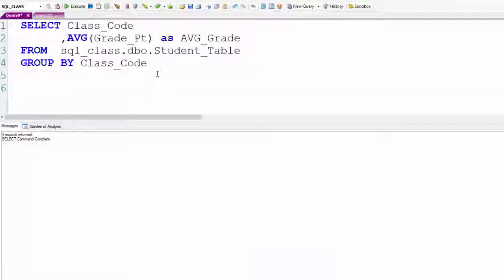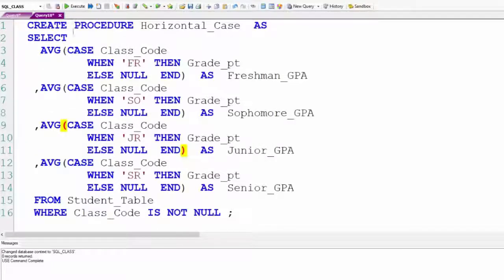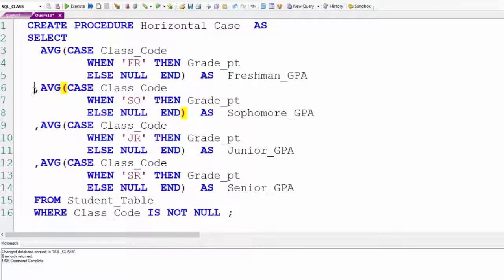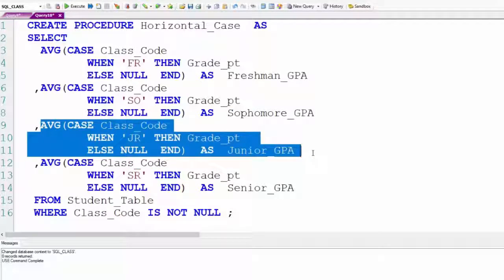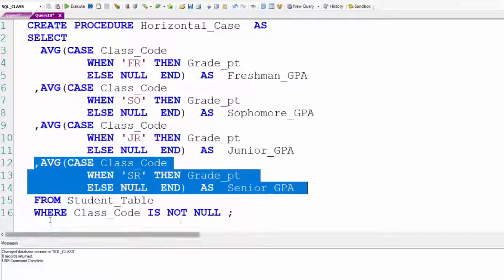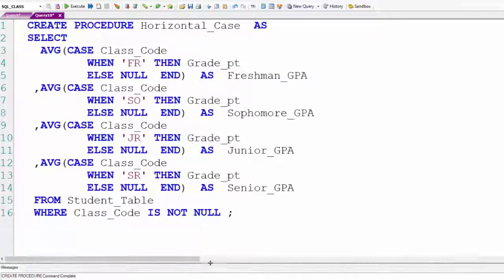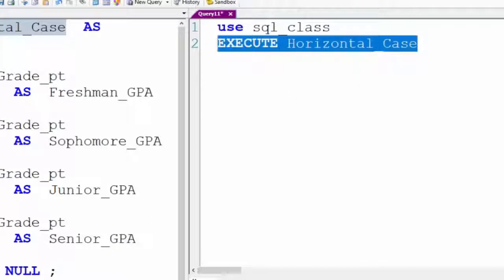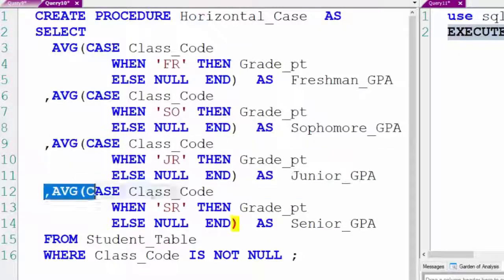Stored Procedures: The Horizontal Case Statement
In this lesson, I explore using a Horizontal Case Statement in my Stored Procedure! Check out how beautiful all my data looks when it comes out on a single line!

For more education opportunities, visit CoffingDW.com
The Query Tool being used in this film is the Nexus Query Chameleon.